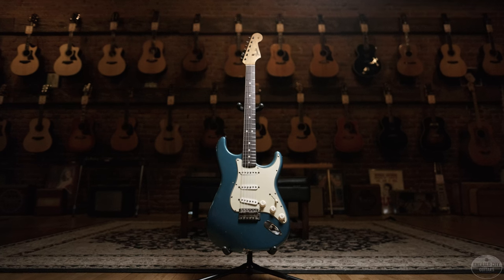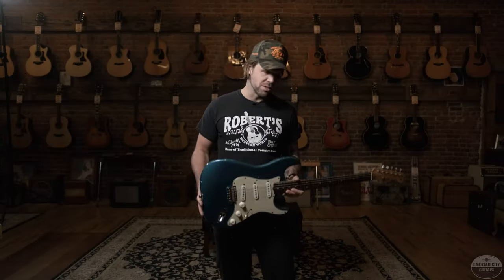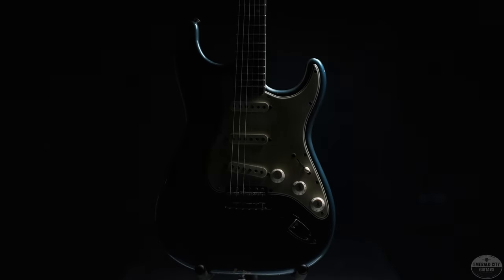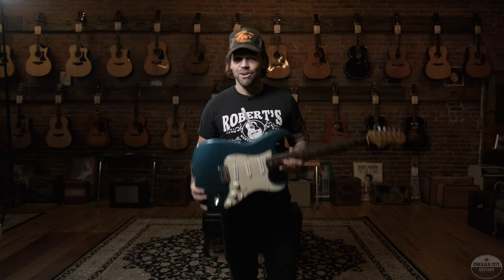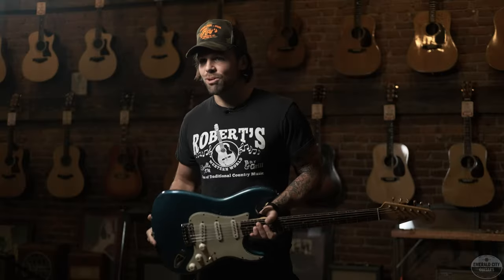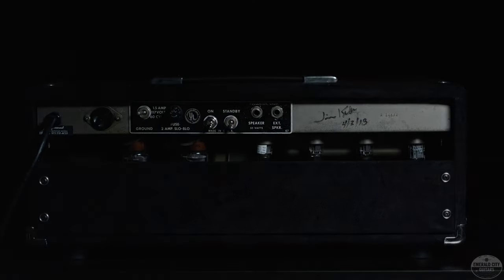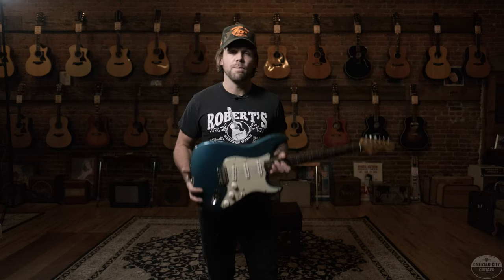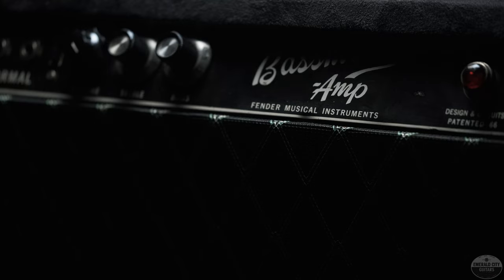1965 Fender Stratocaster Lake Placid Blue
Today we have a great custom color Fender Strat from 1965 to share with you all! A transition-era guitar with a new nut, refret, and 5-way switch for all of the tonal goodness this guitar has on offer. Excellent pickups feed any amp, today's being a Jim Kelley Line Amp in the hands of Aaron Hiebert!

For more information on the guitar or amp, please give us a call or check out: